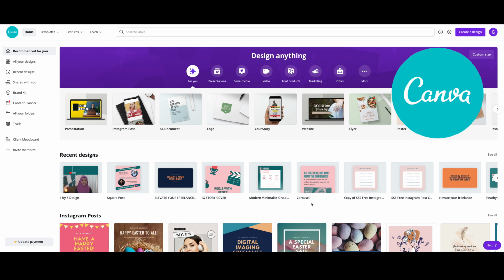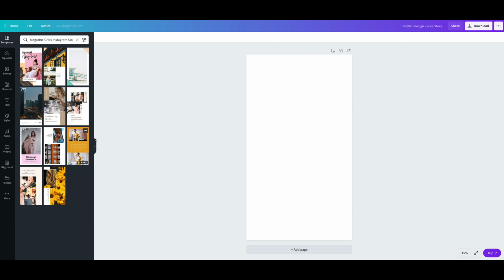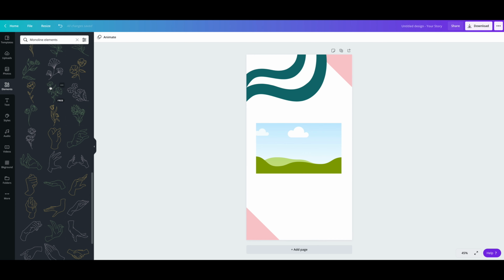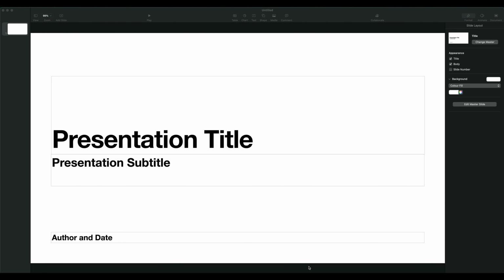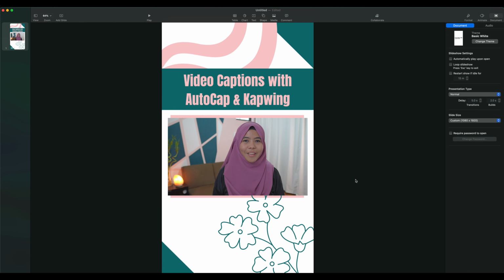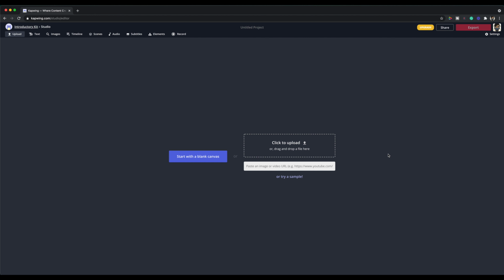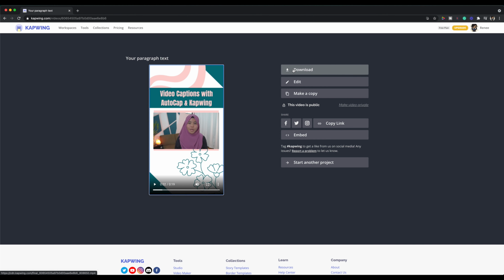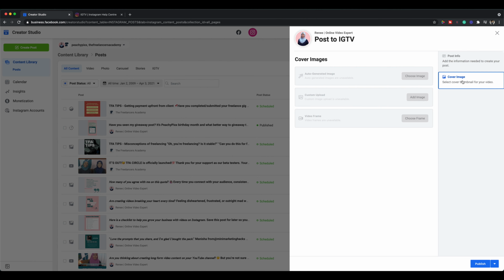How to turn YouTube video into IGTV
Want to learn how to repurpose YouTube videos to IGTV episodes? This simple process is for you!

Being able to repurpose YouTube videos into IGTV can make your life easier. And in this video, I’m going to show you how to do it!

00:00 Introduction
01:13 Create template in Canva
07:39 Import video to template in Keynote
10:09 Import video to template in Kapwing
13:29 Upload IGTV using Facebook Creator Studio

🎥 Video equipment I use in this video : (this should go up?)
Camera - Sony A7C
Lens - Sigma 16mm
Wireless microphone - Comica BoomX-D